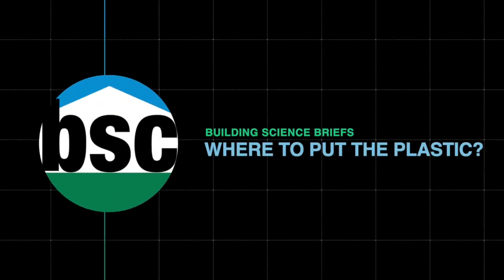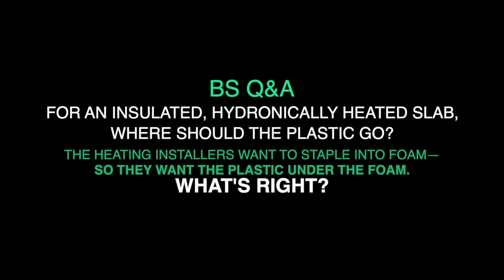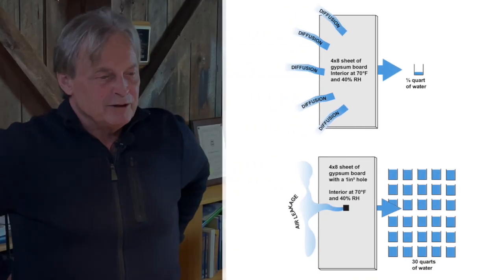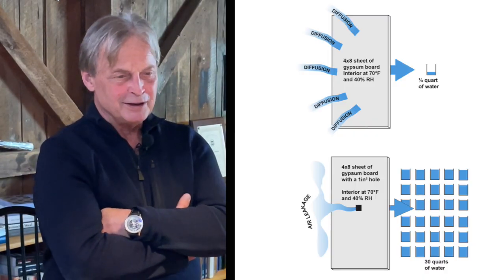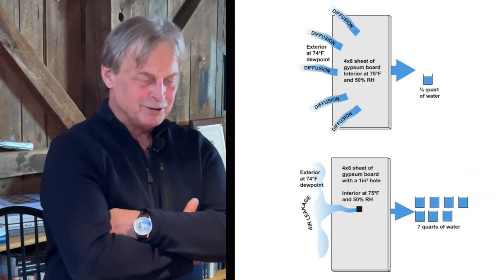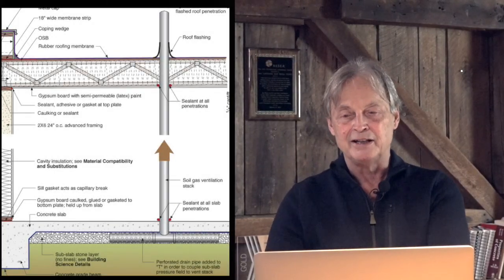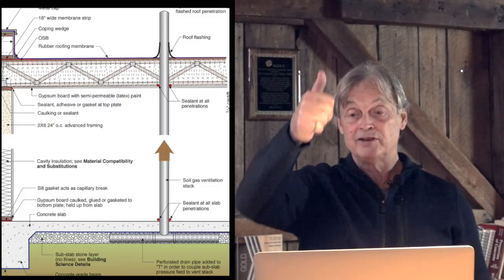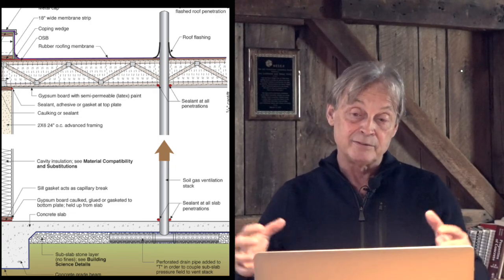In a Radiant Slab, Where Does the Plastic Go?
Plastic under a slab is the vapor barrier, not the air barrier, so it can have holes in it and still work.

Place the insulation under the plastic vapor barrier and over the top of a granular capillary break. Do not, and I repeat, do not install the insulation over the top of the plastic vapor barrier and under the slab. The insulation will get wet and stay wet forever. Under the plastic, it can dry into the granular layer.

Memo to everyone: with insulation, you absolutely need a granular layer with no fines to act as a capillary break.

Intro and outro music: "Easy Go" by Pasha